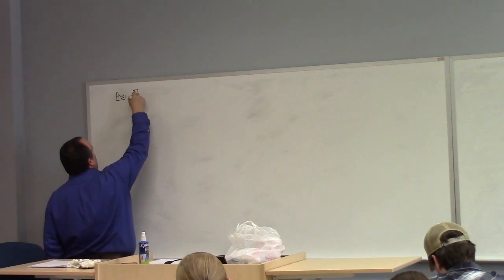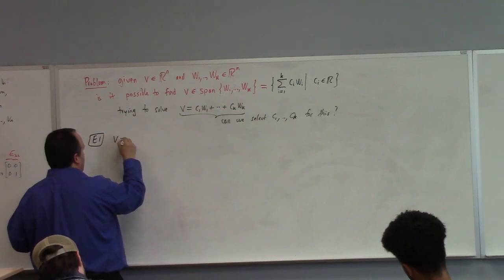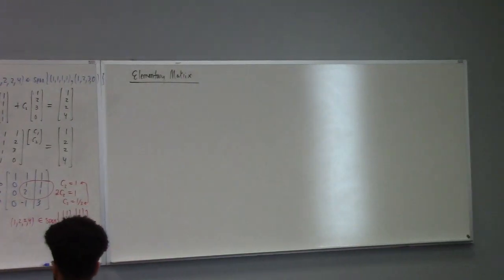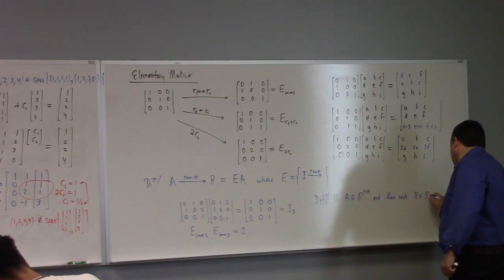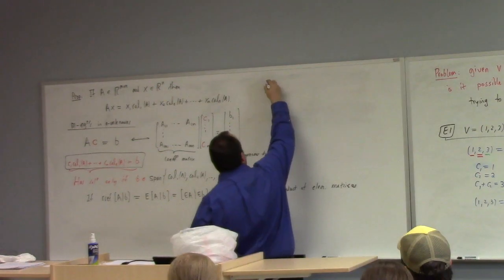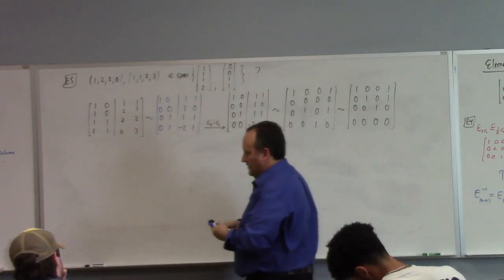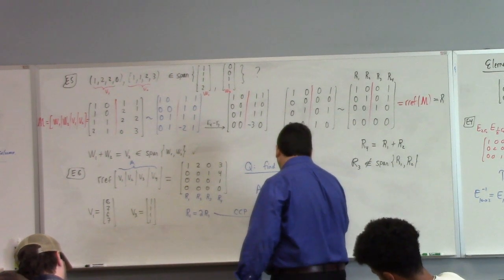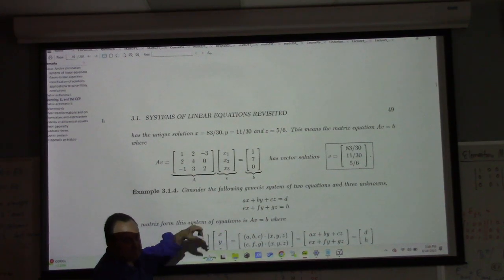Applied Linear: systems as matrix algebra problems, CCP, the spanning problem, 8-28-28 part 1